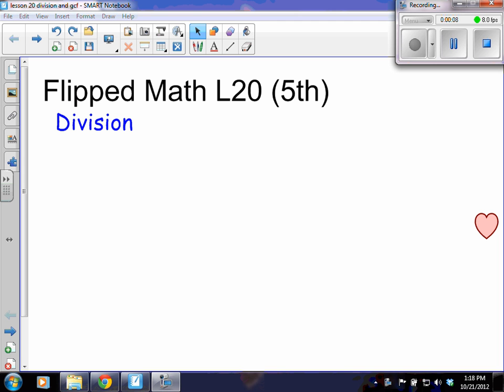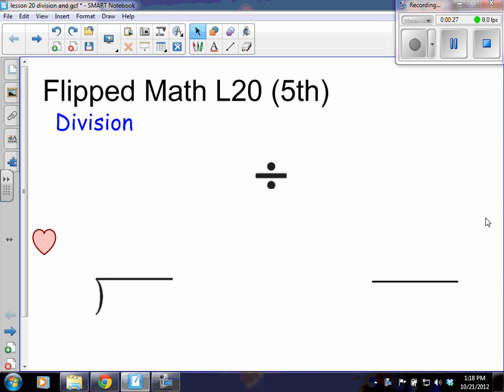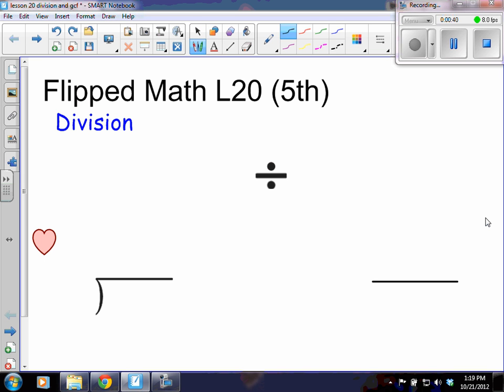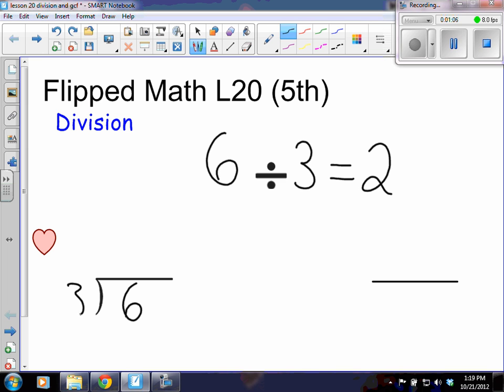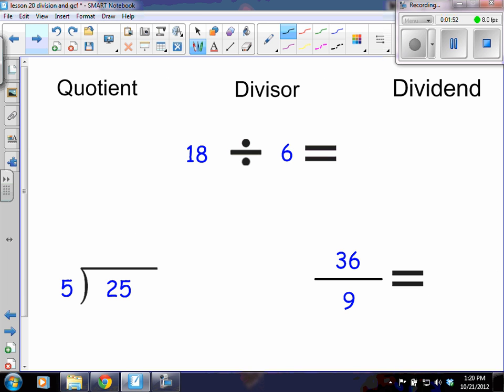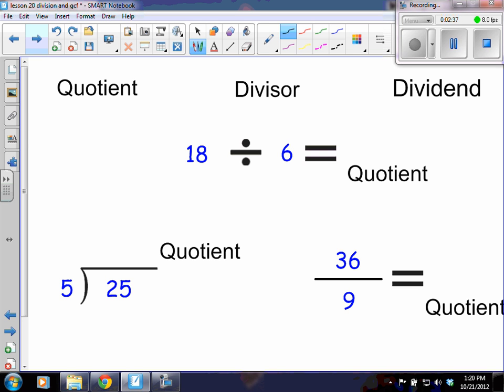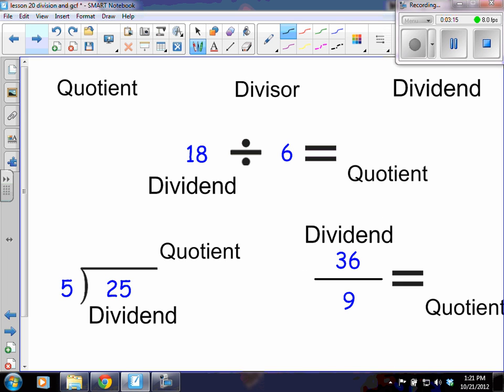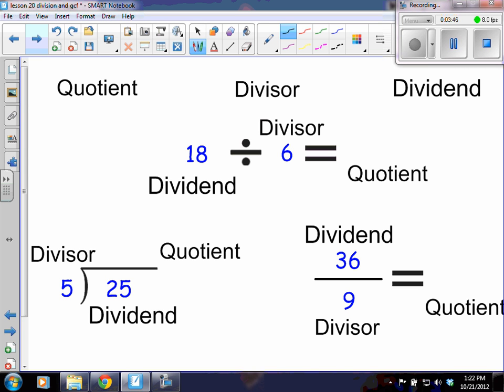TigerMath Lesson 20 5th